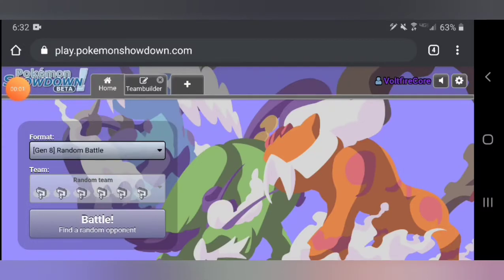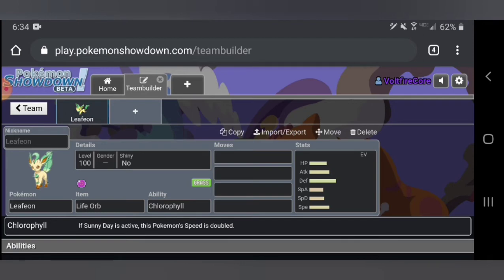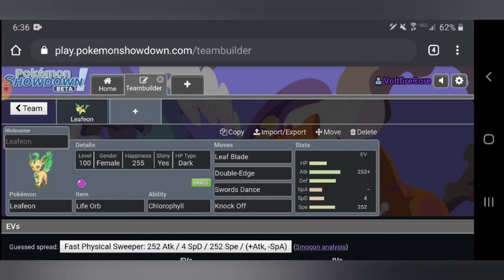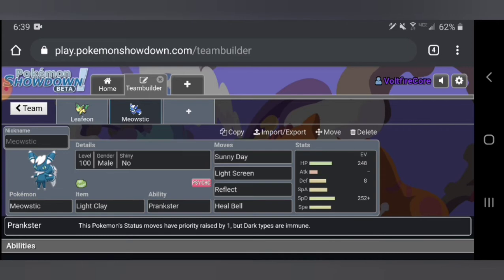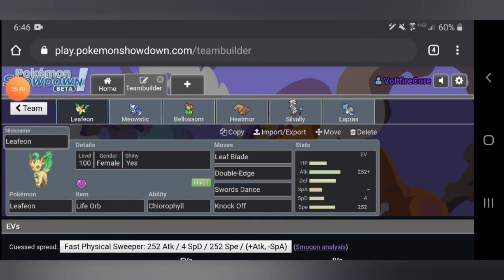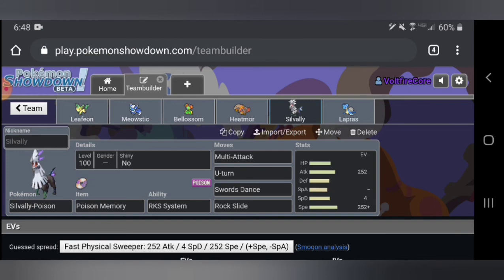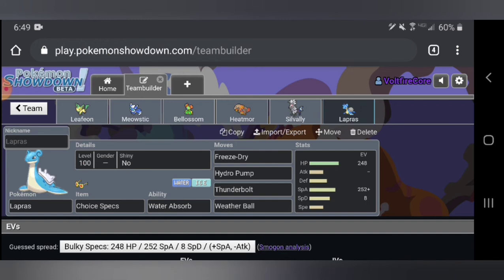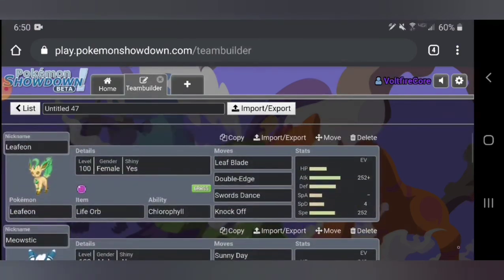PU [Teambuilder Tutorial] #3